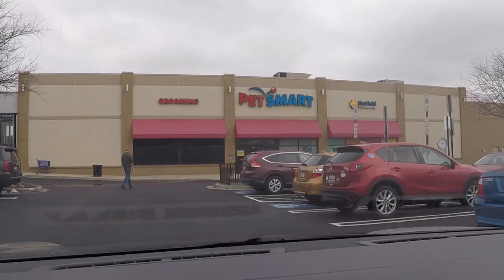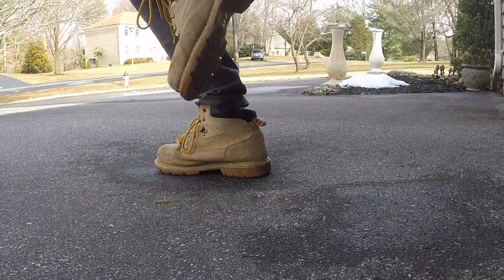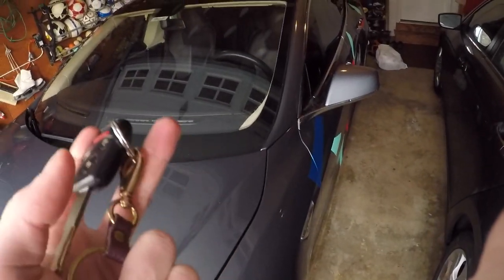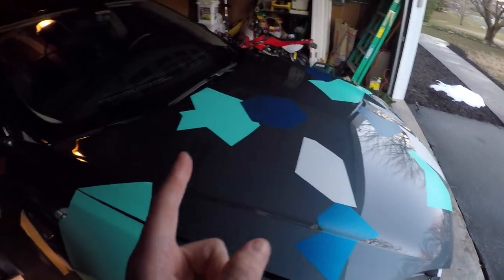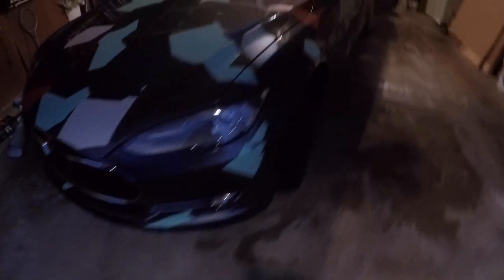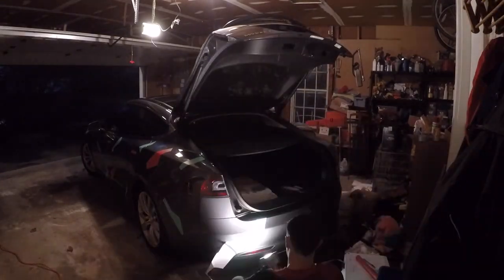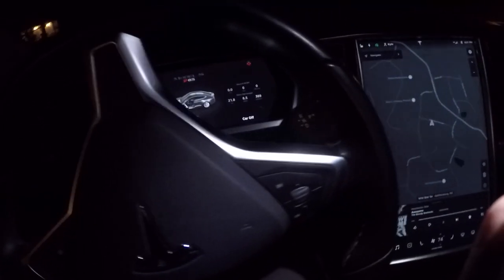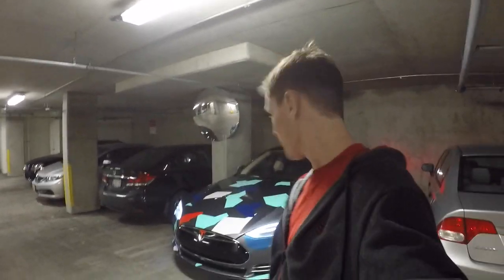Tesla Model S P85 DIY Car Wrap- Adding Finishing Touches | Vlog 219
Adding more wrap to my car. Almost done but still need to add a few final touches!